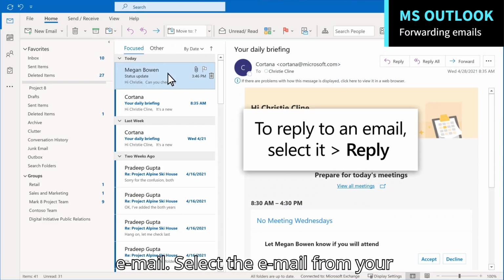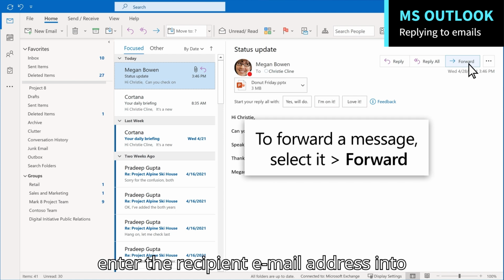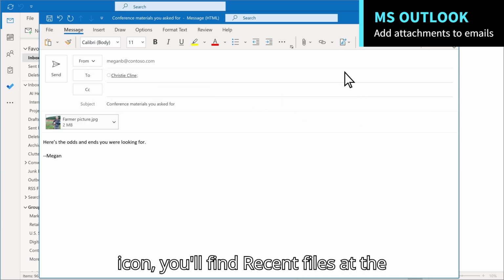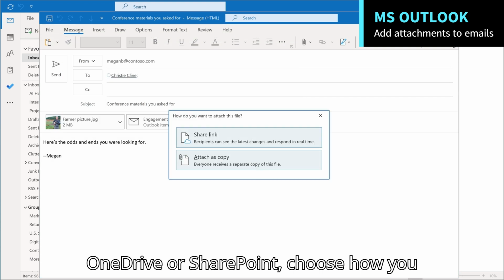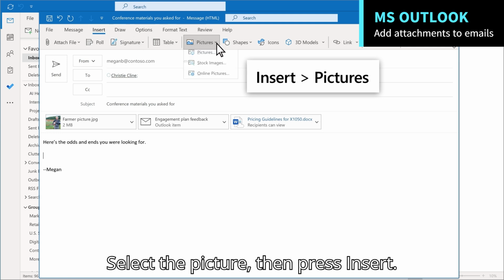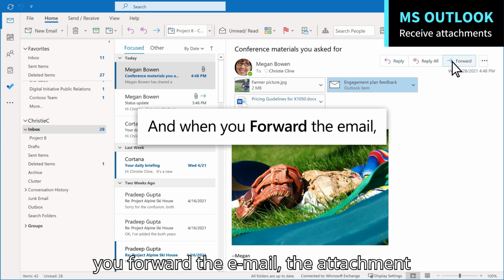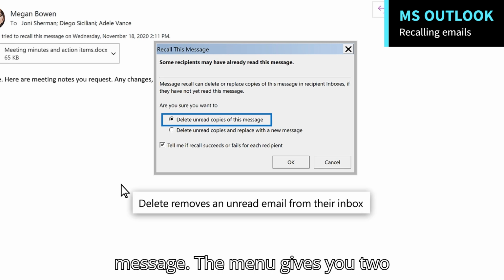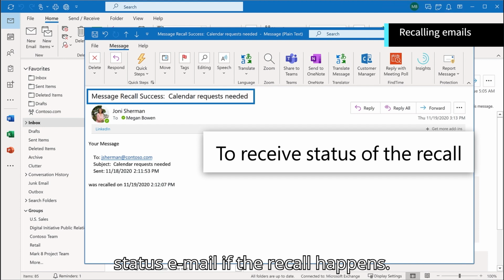3- Free Outlook course 2024: Receiving, Sending, forwarding & recalling emails in Outlook made easy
🚀 Ready to Transform Your Digital Future? Join Our Game-Changing Community  @itrsxpert !
Ever felt overwhelmed by the rapid pace of technology? You're not alone. That's why we've created more than just a channel – we've built a thriving ecosystem where both IT veterans and beginners find their path to success.

Here's what makes our community unique:
✨ Expert-led IT tutorials that turn complex concepts into actionable skills
✨ Practical hands-on sessions that build real-world expertise
✨ Specialized English language training focused on tech and AI communication

But the real magic? It happens when you engage:
👉 Each comment sparks inspiring discussions
👉 Your questions unlock valuable insights for everyone
👉 Every interaction strengthens our community's knowledge base

Don't just watch – become part of something bigger! Our fastest-growing members are those who:
💡 Actively participate in video discussions
💡 Share their learning experiences
💡 Connect with like-minded tech enthusiasts

🎯 Your Next Step to Success:
Remember, every tech expert was once a beginner – your journey starts here!

P.S. Drop a "Hello!" in the comments below and tell us what excites you most about technology. Let's start your journey together! 🌟

Welcome back to @itrsxpert! 🚀 In today’s video, we’re diving into the essential skills you need to master Microsoft Outlook in 2024. Whether you’re a beginner or looking to refresh your knowledge, we’ll guide you through the vital processes of sending, receiving, forwarding, and recalling emails.

We’ll start by creating a new email, covering everything from entering the recipient’s address to crafting the perfect message. Learn how to reply to emails, attach files, and even forward messages with ease. Plus, we’ll show you how to manage attachments, whether they’re from OneDrive, SharePoint, or your local files. And if you ever need to recall an email, we’ve got you covered with step-by-step instructions!

Join our thriving community where technology enthusiasts like you share insights and grow together. Let’s get started on mastering Outlook!